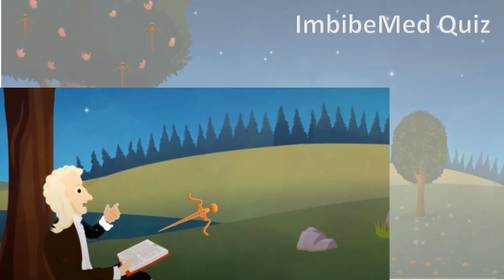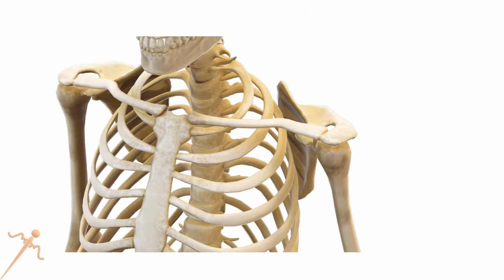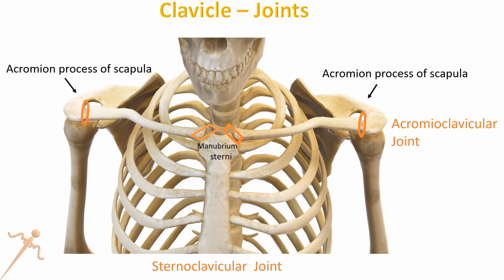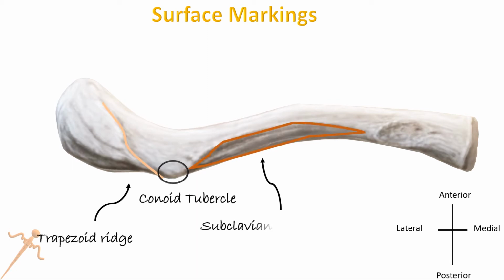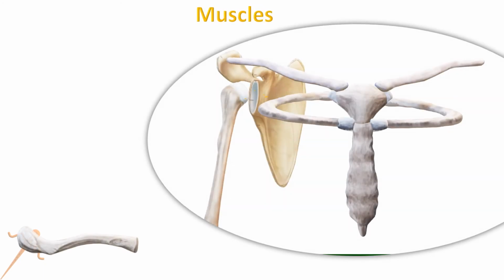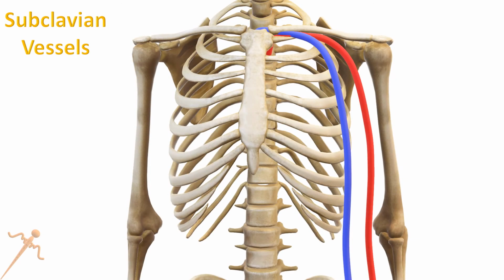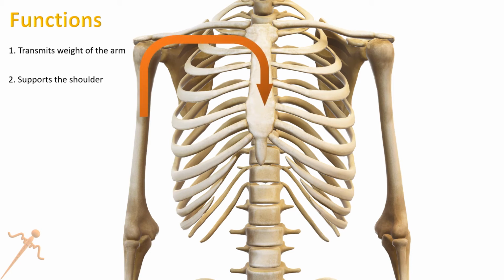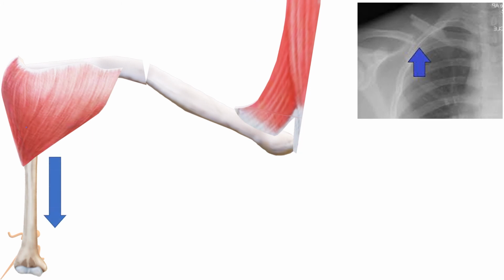Clavicle - Anatomy and Clinical Correlation (with Quiz).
Hi there...

This video is a 3d animated educational video about the anatomy of the clavicle.  The anatomy including the shape, joints, muscles, ligament attachments have been discussed.  The clinical correlation of the anatomical aspects has been made interesting and easy to remember.

The clavicle or the collar bone is the connection between the axial skeleton and the upper limb.  The clavicle extends from the sternum to the acromion of the scapula and is therefore, involved in two articulations :

- sternoclavicular joint
- acromioclavicular joint.

The landmarks of this bone are found on its inferior surface.

In this video we have covered the following heads in a visually appealing manner :-

0:26 - The term clavicle and its meaning
0:43 - The medial and the lateral parts
1:01 - The two ends and articulations.
1:23 - Variations in curves and side determination
1:37 - Inferior surface markings
1:51 - Attachments to the inferior surface - responsible for the markings
2:16 - Muscular attachments
2:38 - Subclavian vessels - relation to clavicle
2:57 - Functions of the clavicle
3:10 - In the Clinics (Clinical Correlation)
3:26 - Fracture of the clavicle
3:50 - Summary

Hope you enjoy it.  Do tell us what you think about it.

Stay Curious !